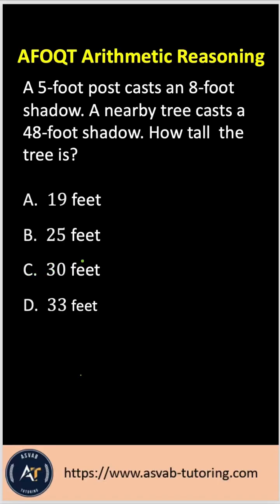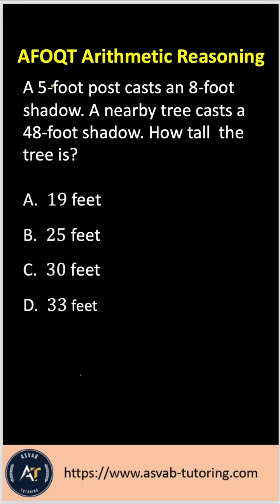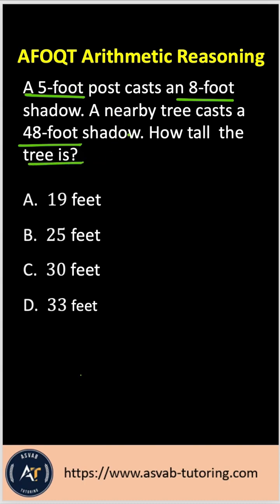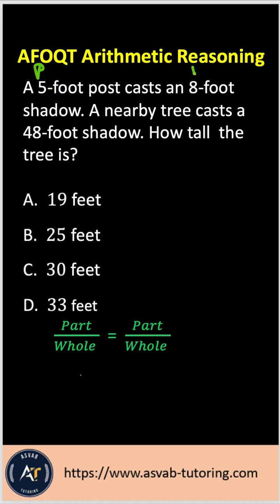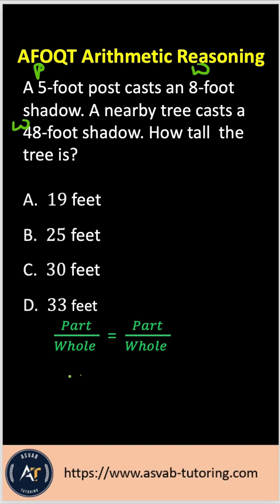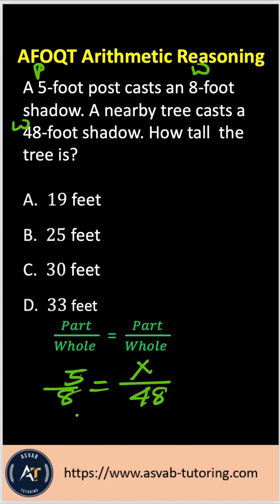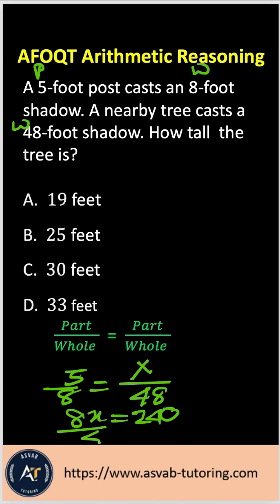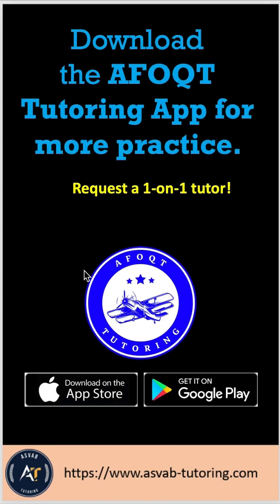AFOQT Arithmetic Reasoning practice. Air Force Officer Qualifying Test.